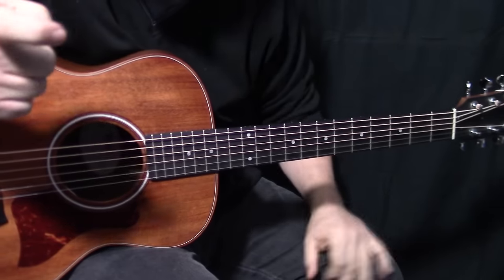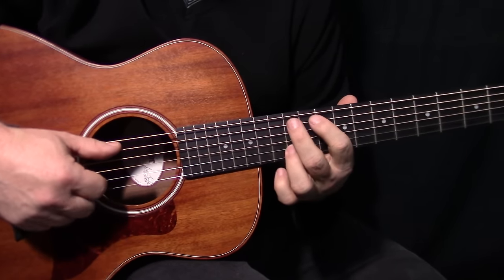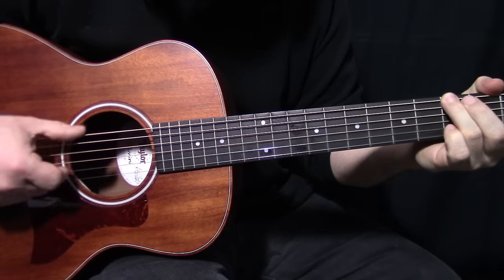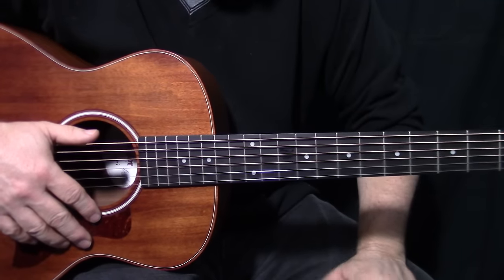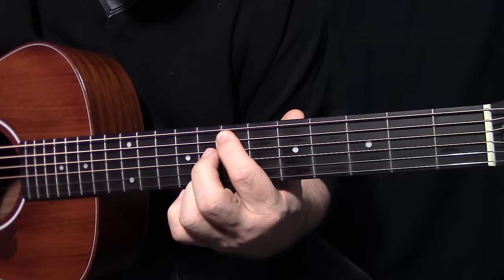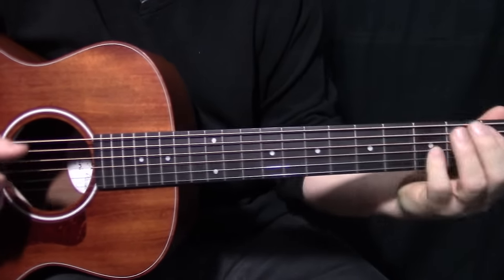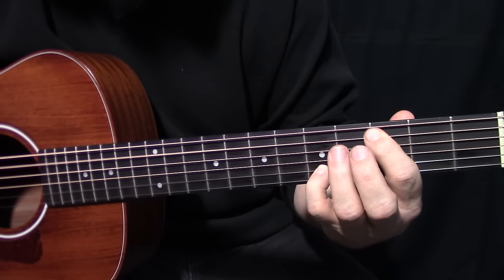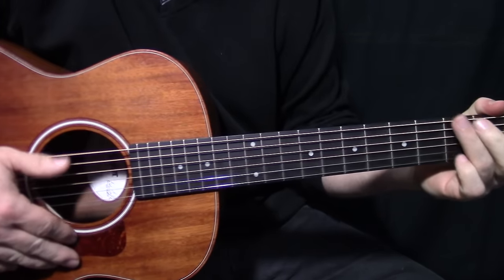how to play Blackbird by The Beatles_Paul McCartney - acoustic guitar lesson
Here's my lesson on how to play "Blackbird" by the Beatles from the album "The Beatles" or the white album as most people refer to it.